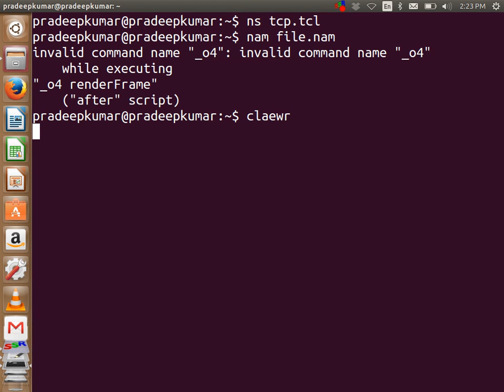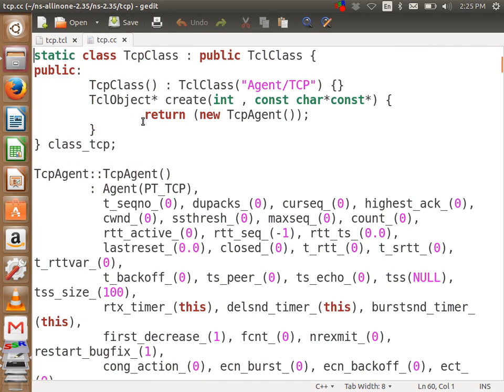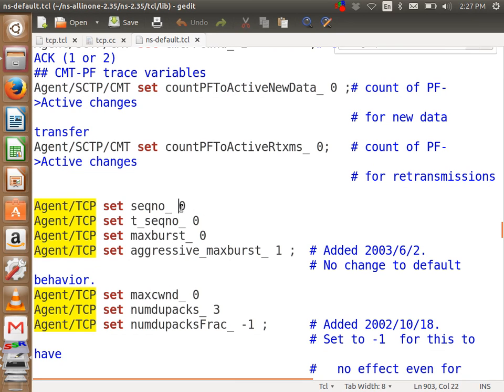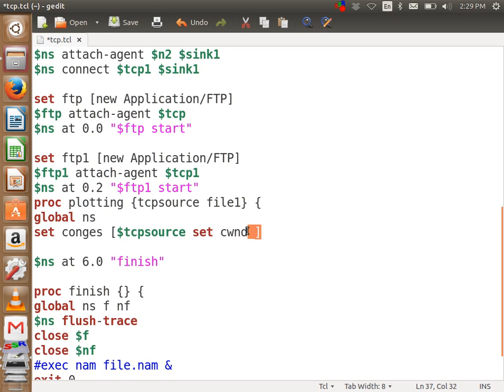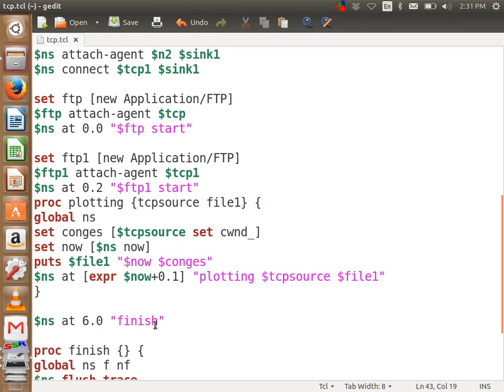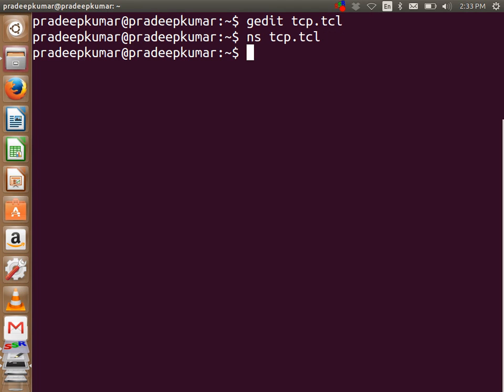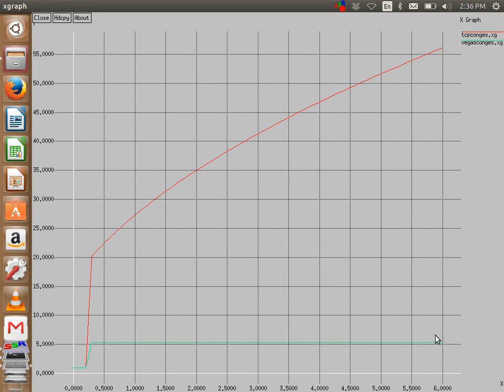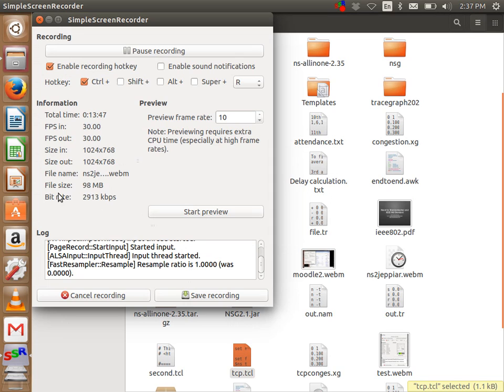Congestion Control in TCP using NS2 - NS2 Tutorial # 14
Congestion Control in TCP using NS2
Download the source code in the following link